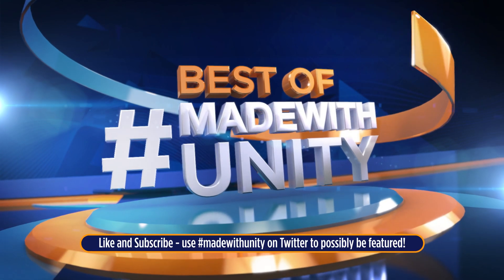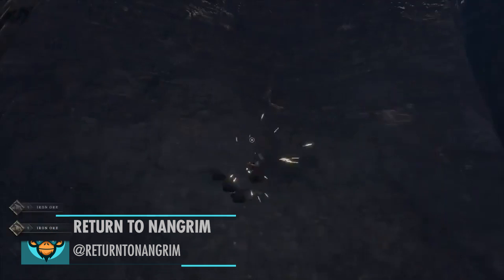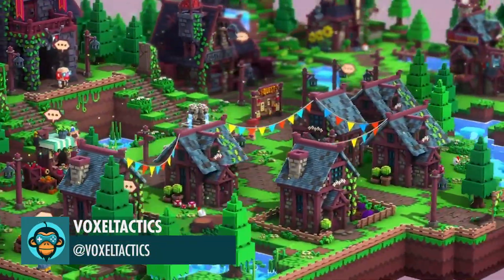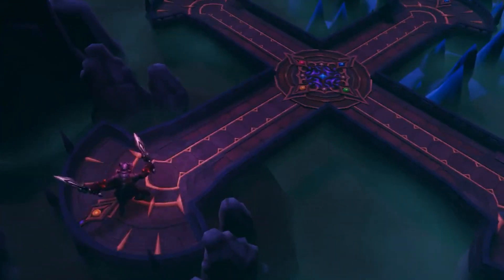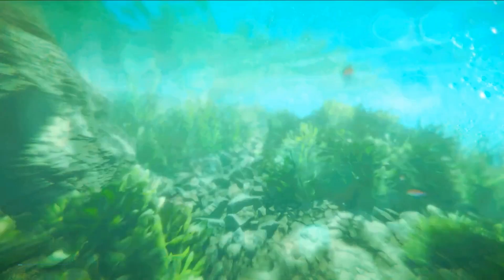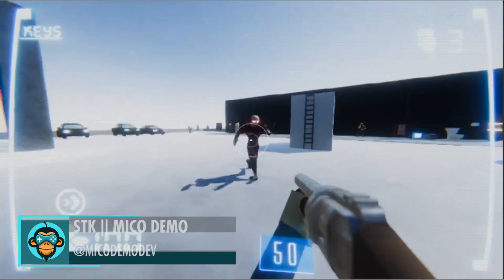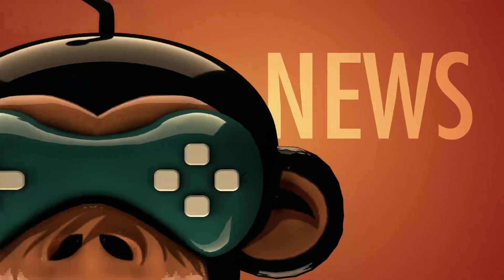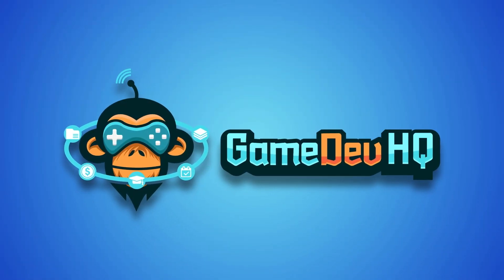BEST OF MADE WITH UNITY #143 - Week of September 2, 2021